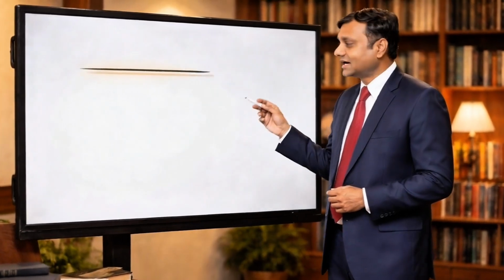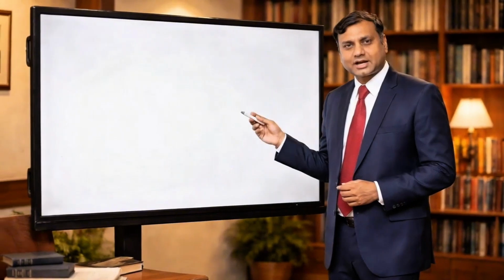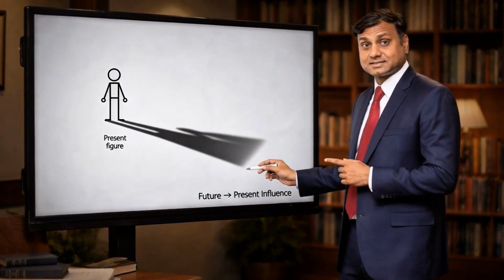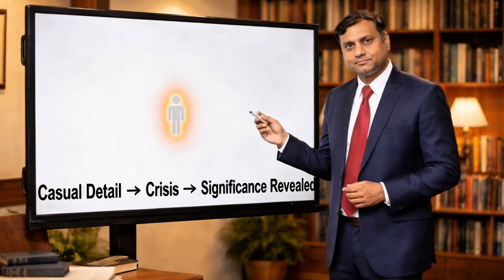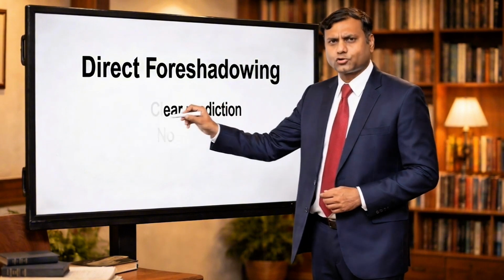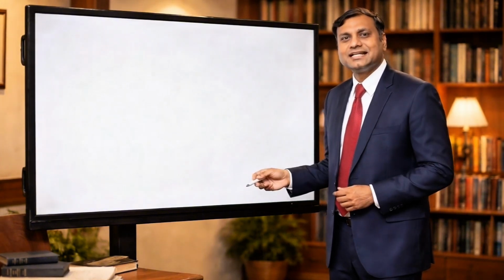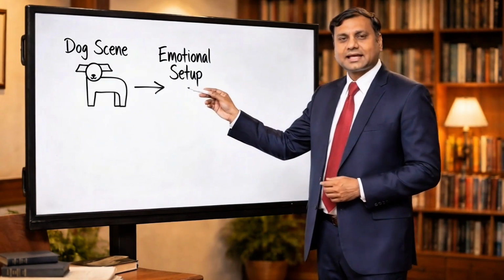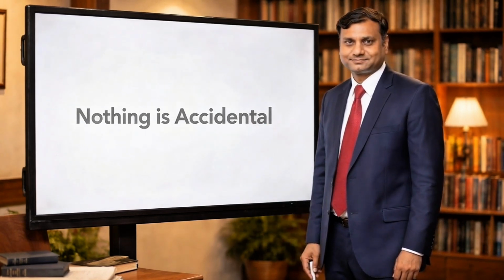Foreshadowing Explained: Master This Literary Device Like a Professor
Foreshadowing Explained
An in-depth lecture on foreshadowing—one of the most essential literary devices in English literature. In Foreshadowing Explained: Master This Literary Device Like a Professor, you will learn how writers subtly (or directly) hint at future events to build suspense, create emotional depth, and craft powerful narratives.

This lecture breaks down the concept of foreshadowing with clear definitions, practical examples, and detailed analysis. Explore different types of foreshadowing, including subtle clues, direct hints, mysterious setups, and red herrings. Understand how this technique shapes reader expectations and creates a sense of inevitability in great literature.

We also examine classic texts such as Macbeth, Paradise Lost, and Of Mice and Men, along with examples from film, to show how foreshadowing operates across genres. Whether you are a student, teacher, or literature enthusiast, this lecture will help you read more critically and write more effectively.

What you will learn:

Definition and purpose of foreshadowing

Types of foreshadowing with examples

Difference between foreshadowing and flash-forward

How foreshadowing builds suspense and meaning

Literary and cinematic applications

Master this key literary device and start recognizing the hidden clues that shape every great story.